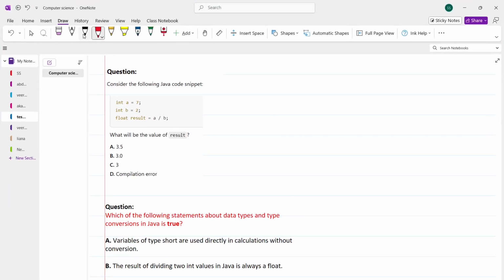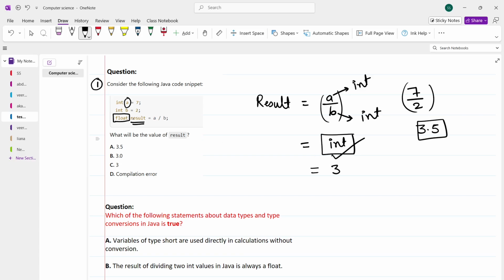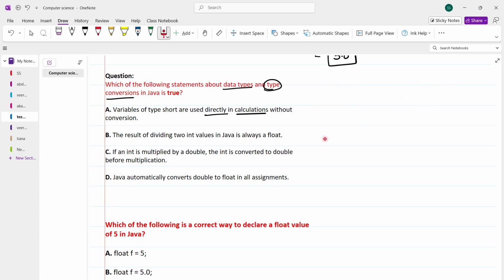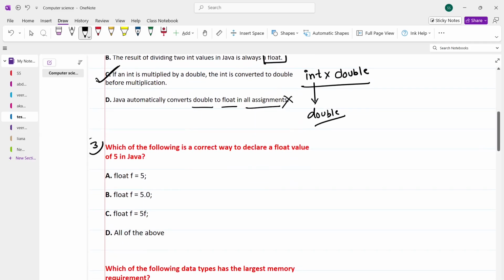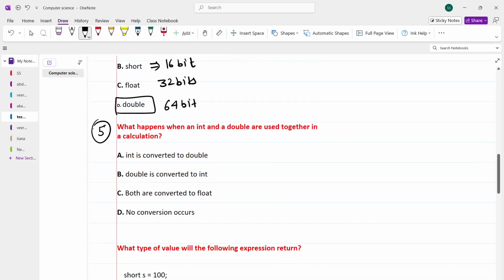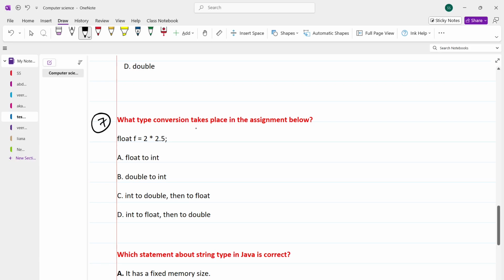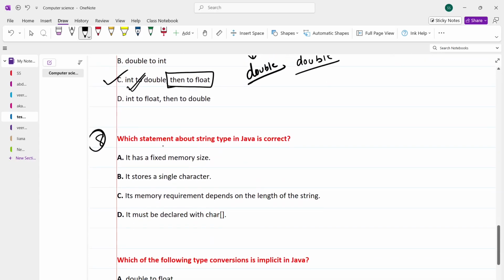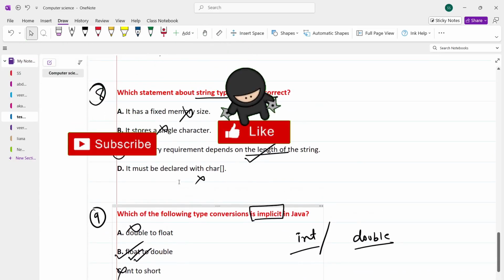TestAS computer science Module | TestAS preparation | New sample questions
TestAS computer science Module | TestAS preparation | TestAS Engineering | computer science | New sample questions